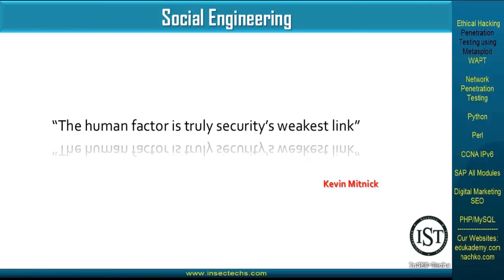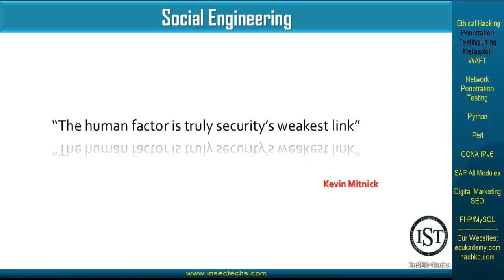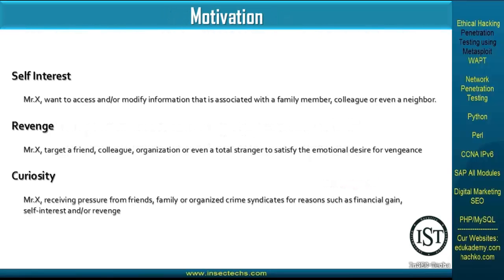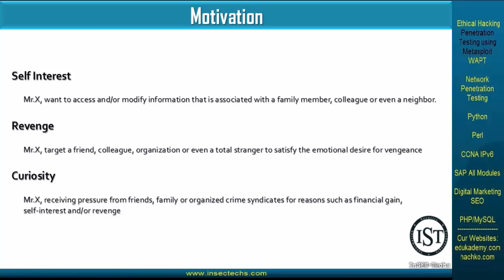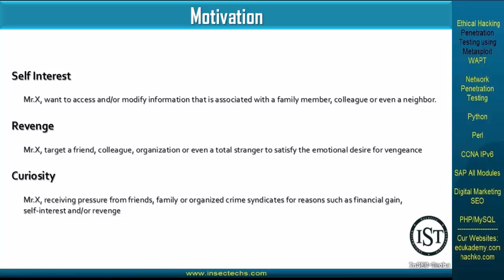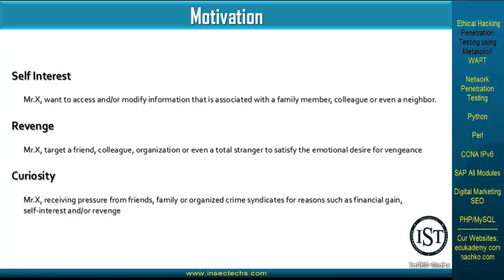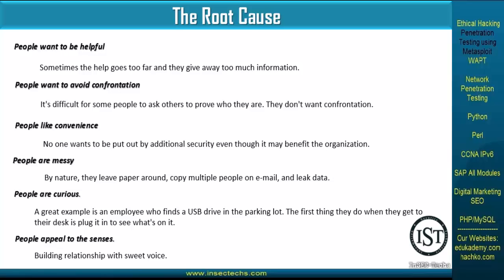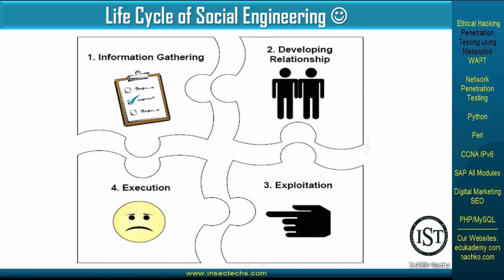48 Introduction to Social Engineering